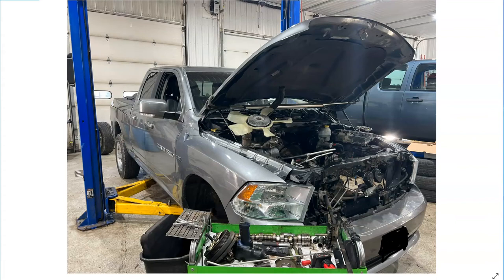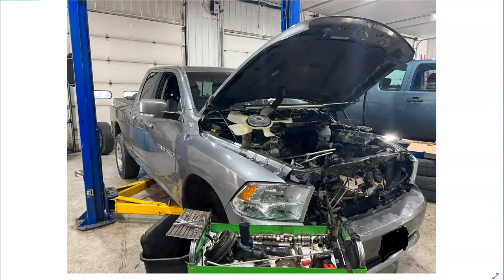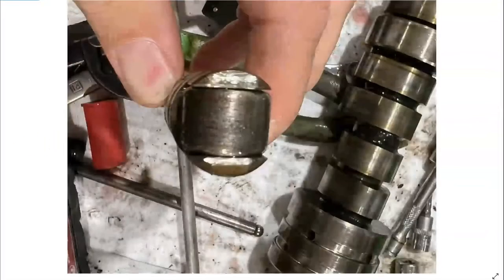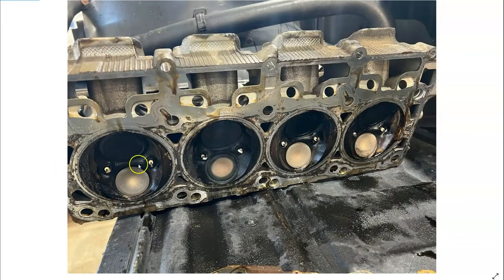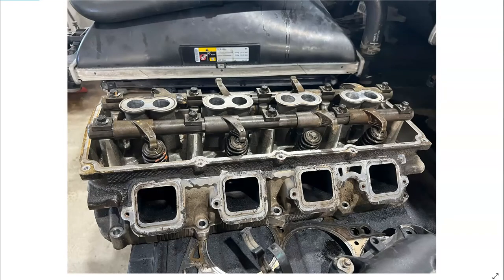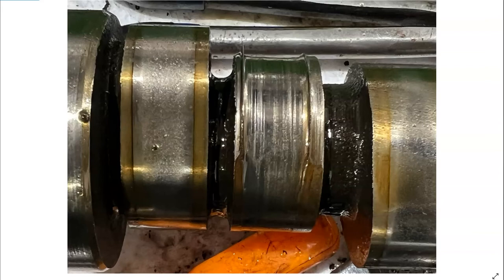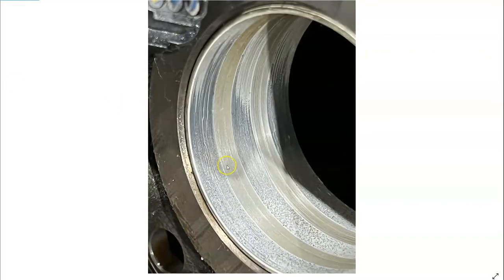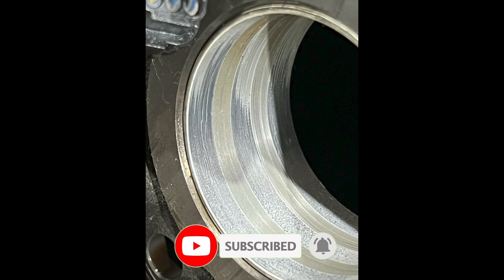2012 RAM 5.7 HEMI Tick noise, Check Engine light on, cylinder 5 misfire, DTC P0305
Customer was stating check engine light is on and engine tick noise. Confirmed the tick noise coming from cylinder 5 and check engine light on for P0305 (cylinder 5 misfire.) Removed the cylinder head found lifter damage on cylinder 5 and camshaft lobe damage. Noticed the cam bearings have excessive wear, will be recommending a new engine.